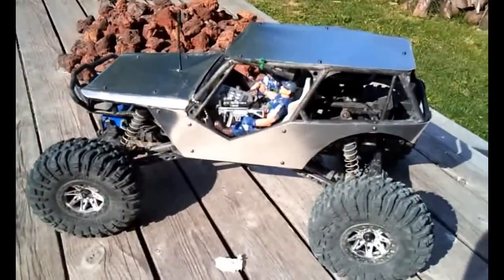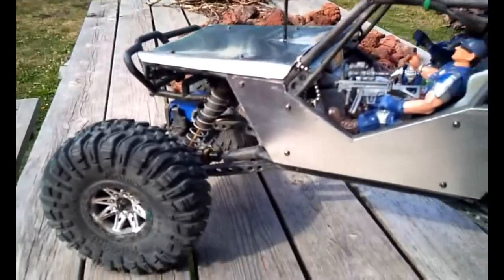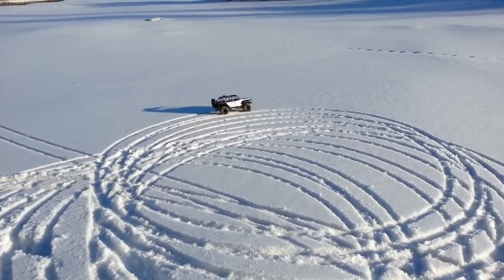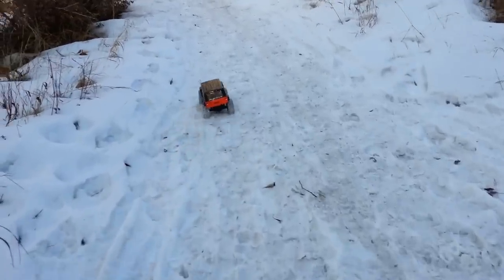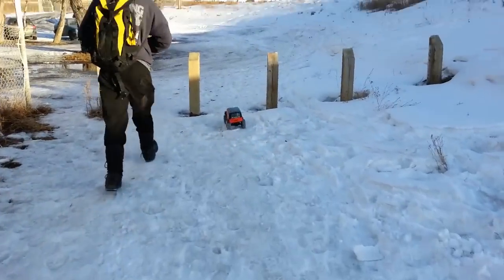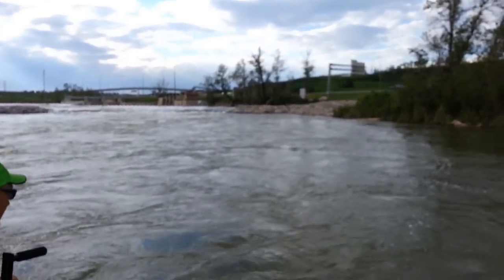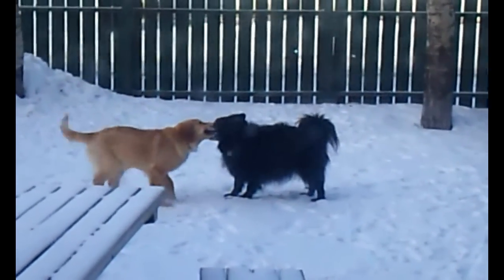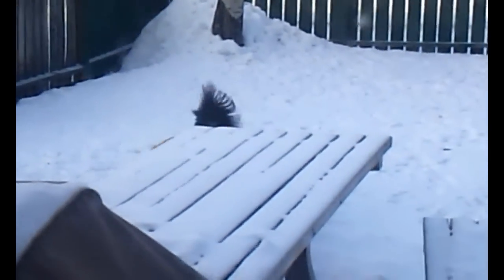RC ATHLETES - Lost Cell Phone Clips!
So i got to admit that some of these you guys have seen before. I did upload some straight from my phone before i found out how much going over your plans costs! Not cool.

Anywho, hope you enjoy!